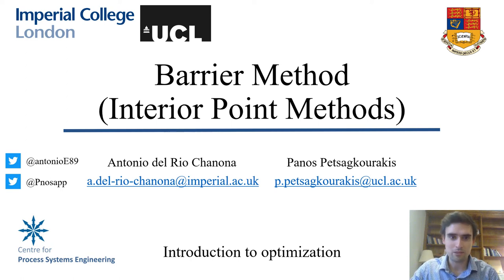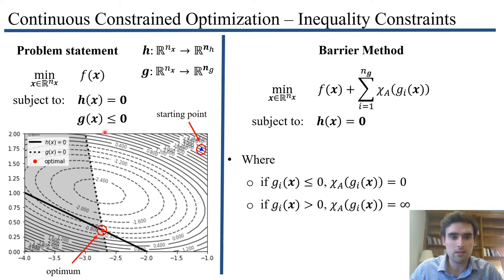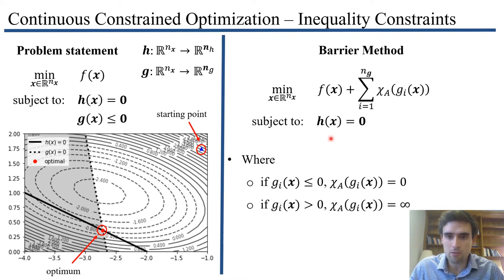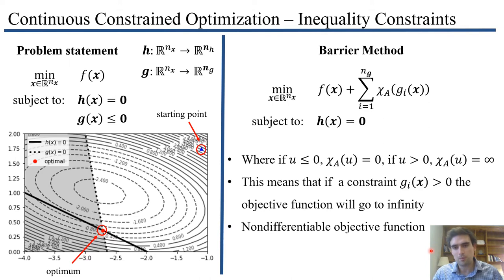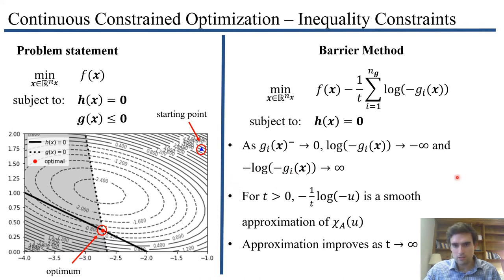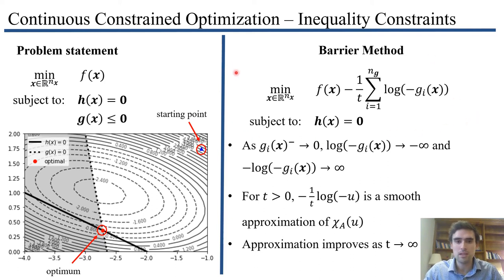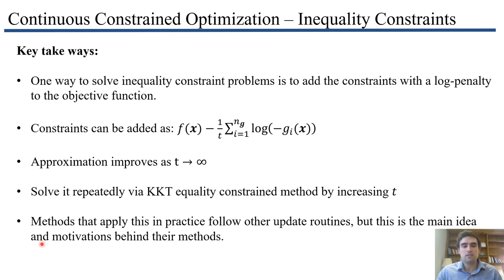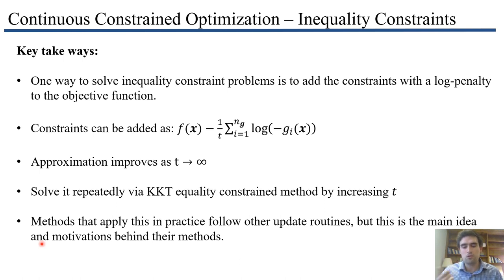Interior-point methods for constrained optimization (Logarithmic barrier function and central path)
Material is based on the book Convex Optimization by Stephen Boyd and Lieven Vandenberghe, Chapter 11 Interior-point methods.